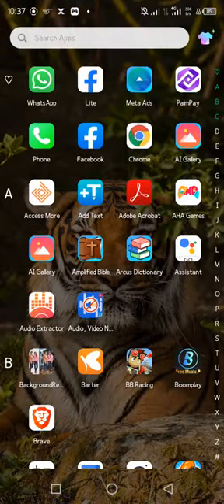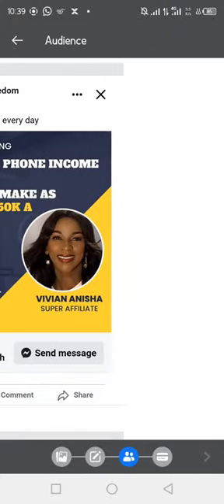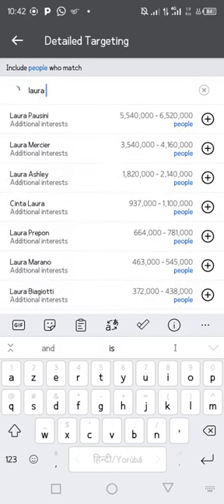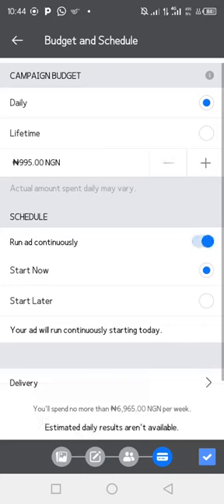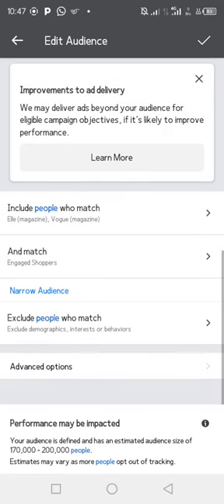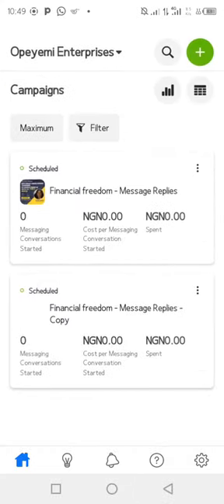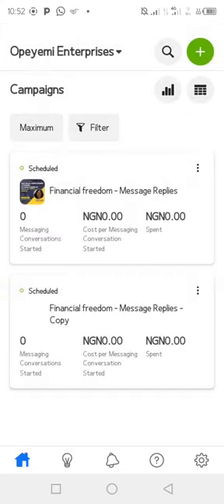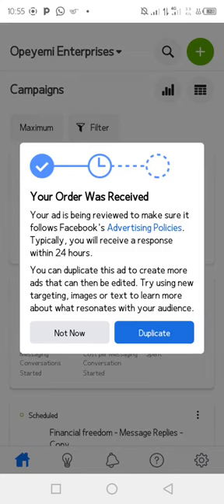using flex targeting to target the rich on Facebook